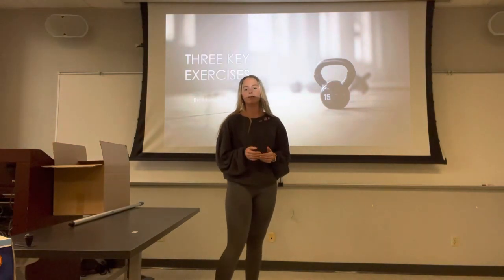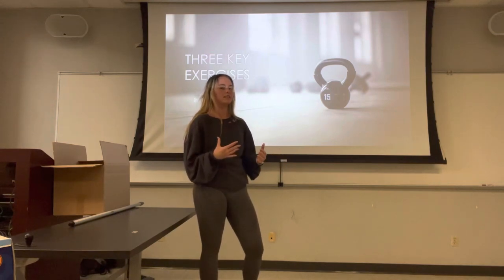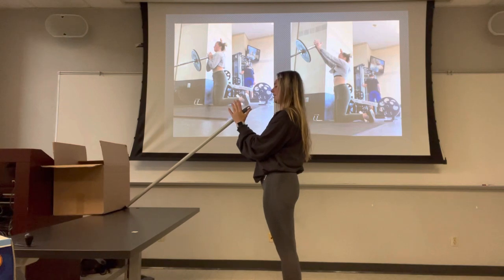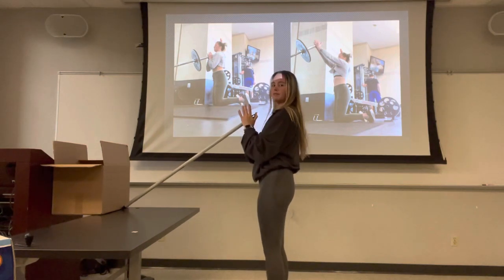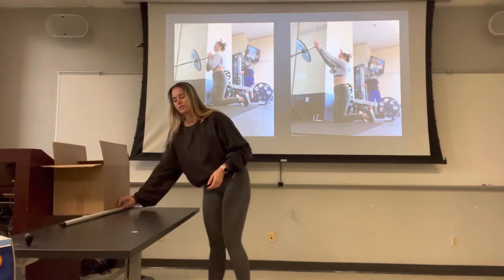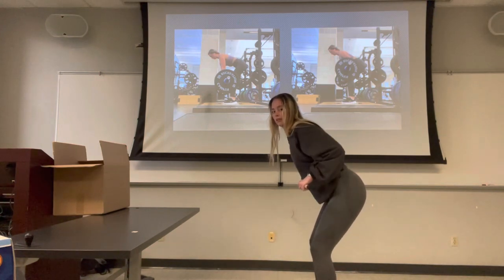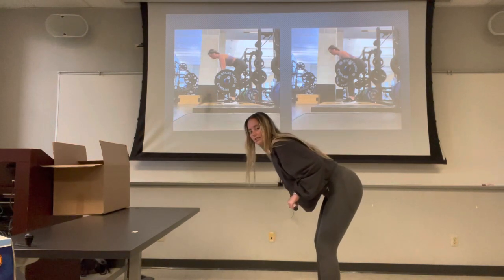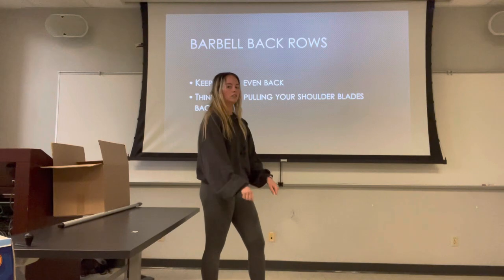COMA 103 Process Speech Final